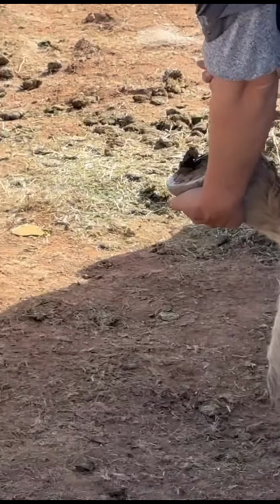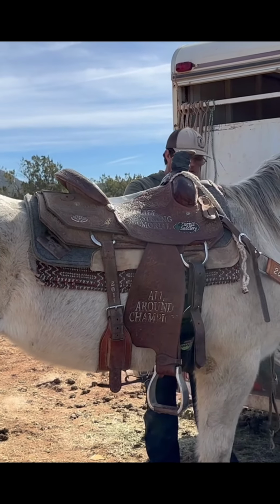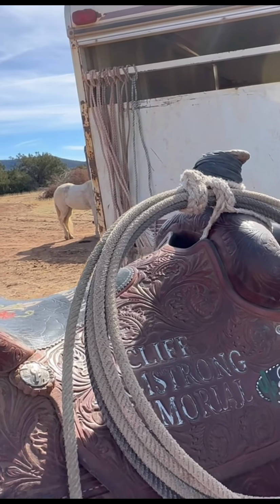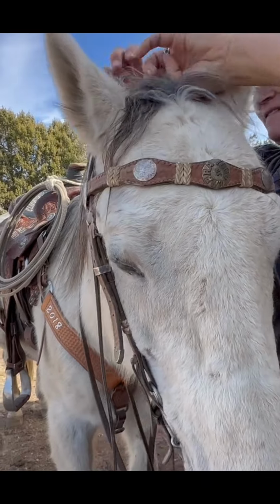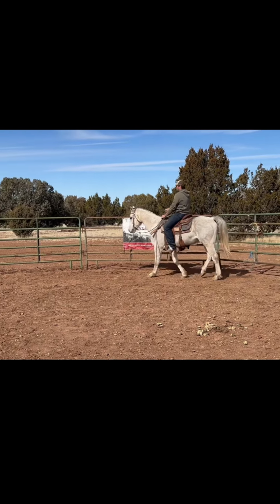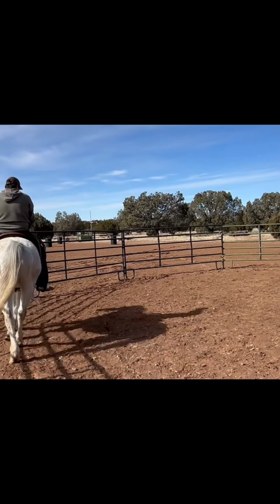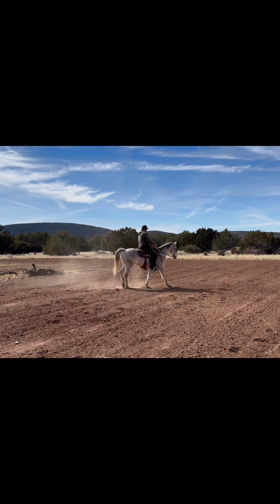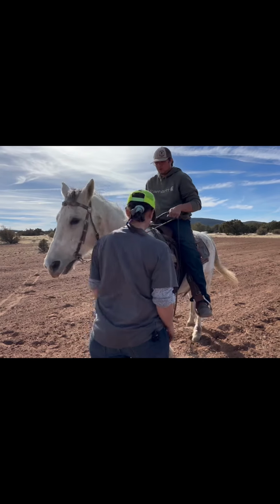We found Huckleberry Fin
Huckleberry Fin
15 hands 8 1/2 years old
He is a good boy for a beginner intermate
If you think you can give him a forever home please go to our website and fill out the adoption application under available horses
Huckleberry will be waiting
Adoption fee $1,500